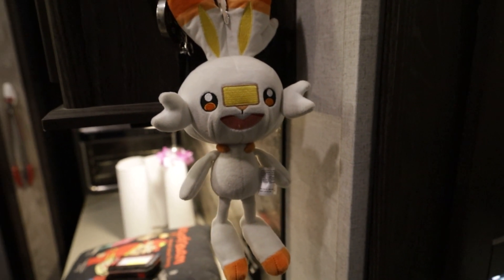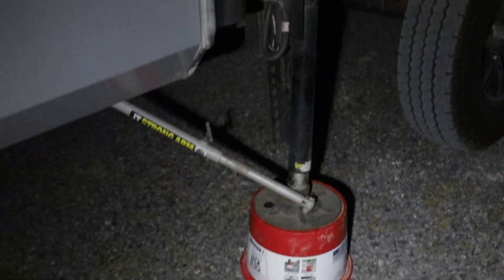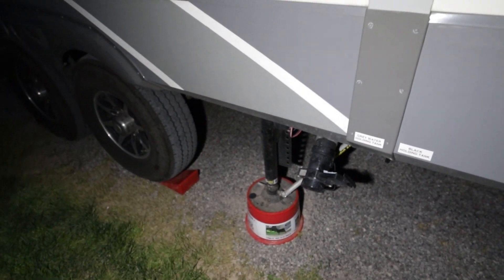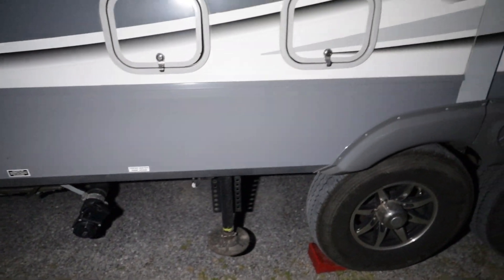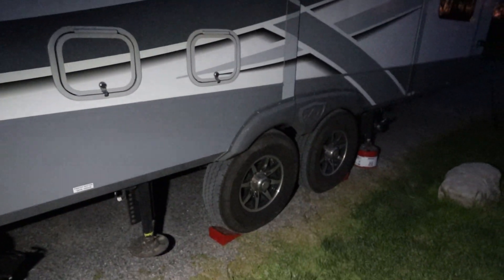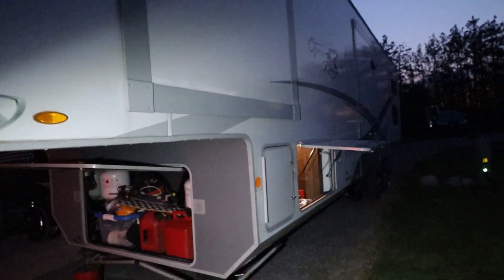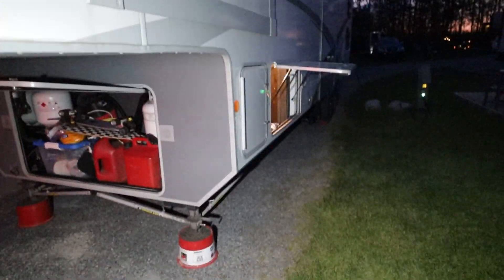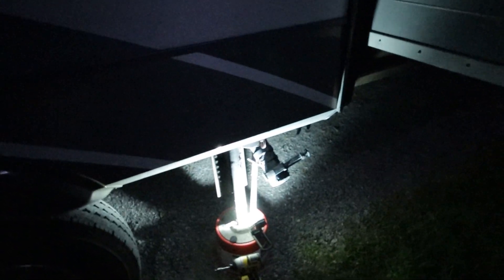RV Life Daily Vlog Episode 72 | The Level is done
I'm so over the auto level system. And it is so over me.

Items that we use for an RV:
Telescoping Ladder
DeWalt Drill
Andersen Ultimate Fifth Wheel Hitch
Champion Generator
Bulletpoint Dash Mount Phone Holder
Short Drinking Hose
Andersen Blocks
Propane Quik Connect Splitter
Zero Gravity Chair
Oversized Padded Moon Chair
Folding adjustable height table
Kaylyn's Skateboard
Gate Valves for Black tanks
Black Tank wrenches
Aqua Joe 50 foot Drinking Hose

family.

Video equipment we use:
Canon RF 15-35mm Lens (Wide Angle)
R0de Wireless Go 2 microphones
Insta360 ONE X2
OnePlus 9 Pro
OnePlus 8t phone
HP Laptop for editing

Interested in joining Fulltime Families and meeting other
families that travel full-time in an RV? Click the link below and learn about Fulltime Families and get a $10 discount:

links.

Alliance Delta Travel Trailer 262RB

RV Life
RV Family life
RV living
Full time living in an rv

AWESOME NEW Alliance RV🤩 Alliance Delta Travel Trailer 262RB😁